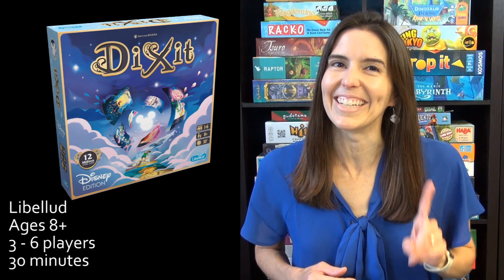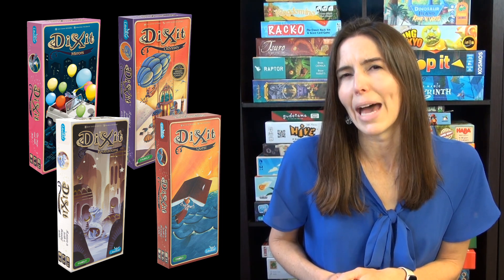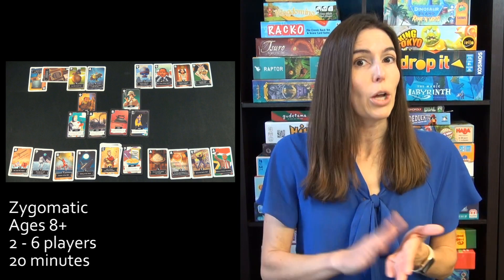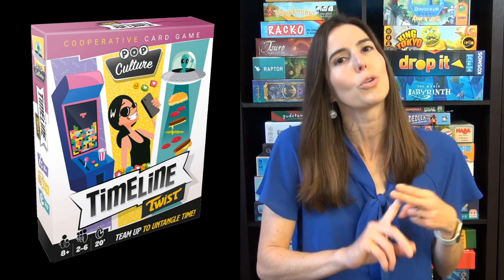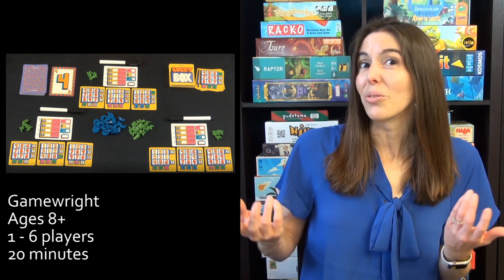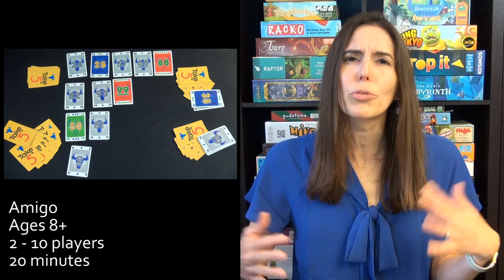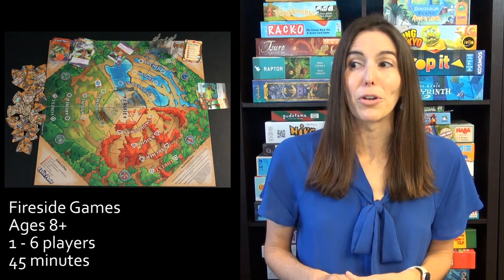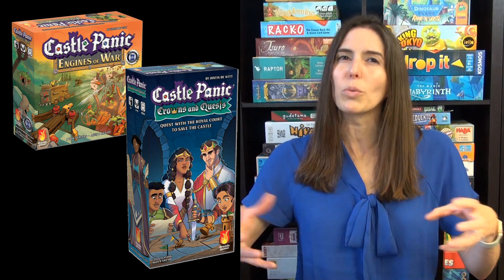Top 5 Family Games to Gift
Game Like a Mother specializes in games that play in 20 min or less. Here are our Top 5 Family Games to Gift for 2023